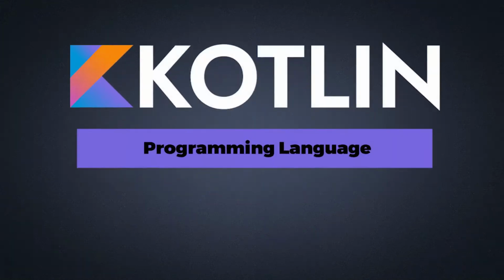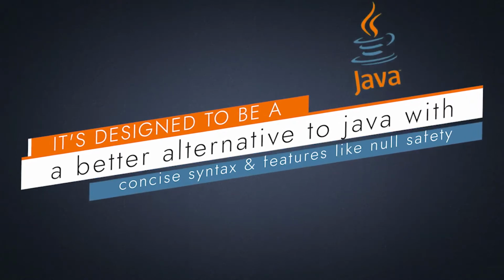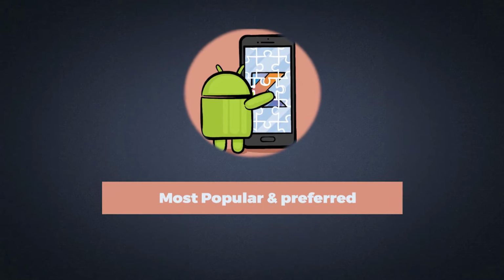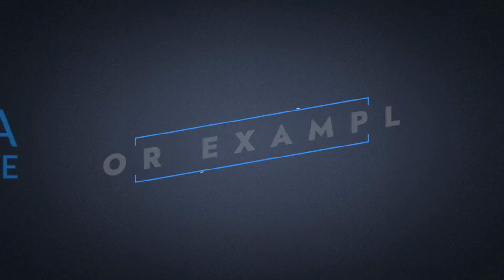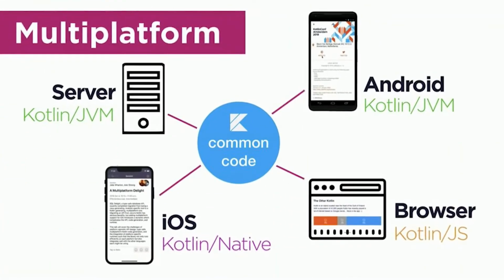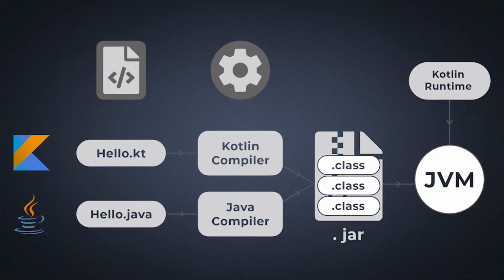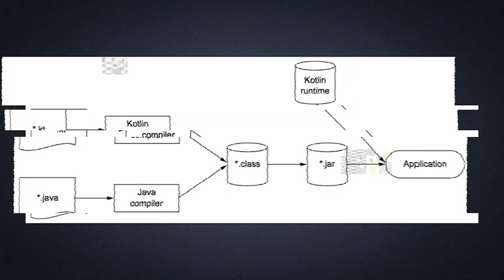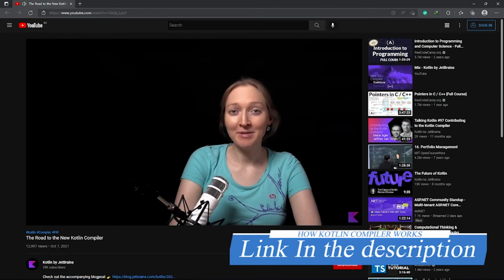Brief introduction to Kotlin programming language | Kotlin tutorial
Kotlin is a programming language designed and developed by JetBrains. It's designed to be a better alternative to Java with features like null safety, coroutines, better data classes, extension functions, smart casts and many other more modern features that Java currently lacks.

It can run on Java virtual machine, native devices, at browsers, Windows, Linux and macOs. It's quite popular and the preferred language to write Android apps however with Kotlin Multiplatform you can write common code of your mobile app and then write the front-end for each platform separately for example jetpack compose to develop the UI for Android and Swift UI for iOs. As a result, you get native apps for both the platforms.

Topics covered

* Comparison of Kotlin with Java
* Null safety feature of Kotlin
* Kotlin on Android
* Kotlin multiplatform
* Kotlin JS
* Kotlin compiling process